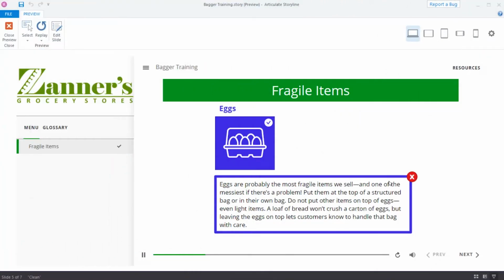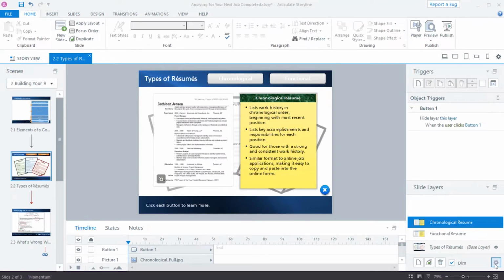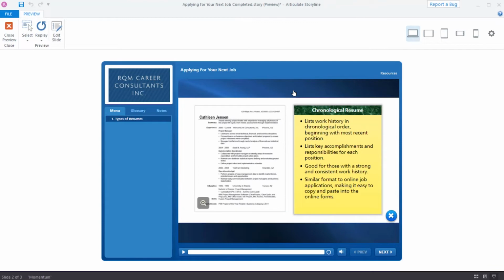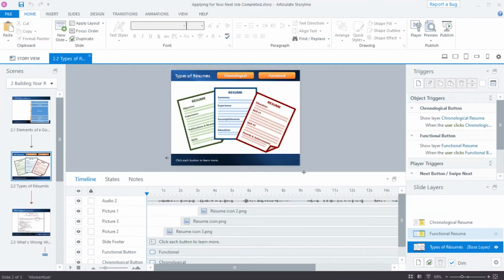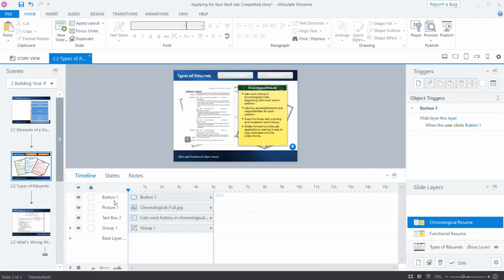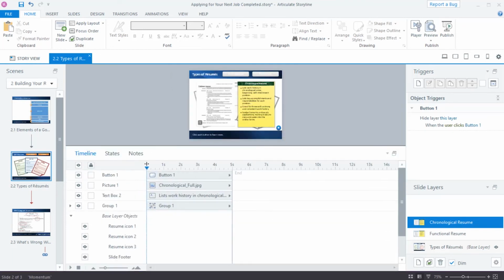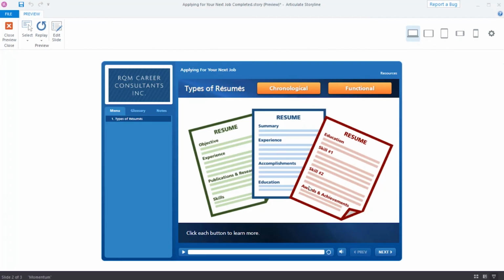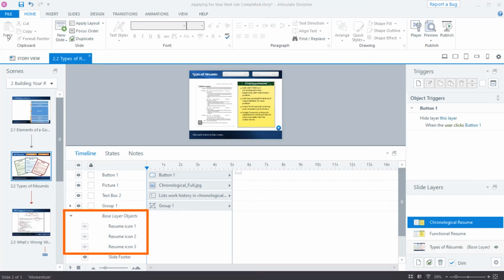Toolbox Tip: Hide Base Layers in Articulate Storyline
Did you know you can hide base slide objects while you are on a layer when using Articulate Storyline? If you have a layer showing, you may have instances where you do not want to see some of the elements on the base slide. There is a simple way to hide them. And no, it is not using a big white box to cover it up! Check out this tip to hide distracting base layers and customize the look of your layers in your e-learning solutions.